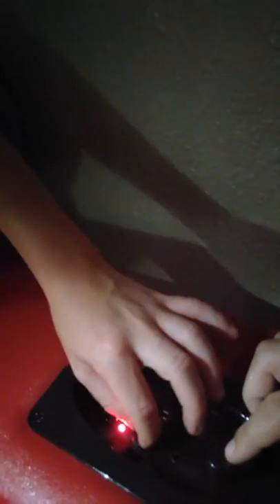Nate's New Sofa with speakers.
It's new.